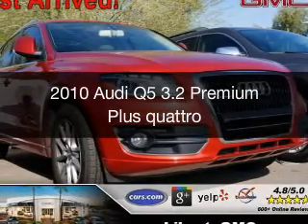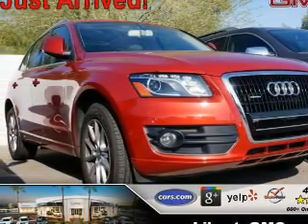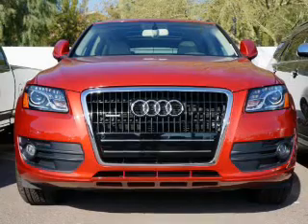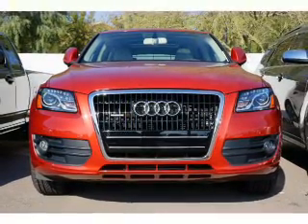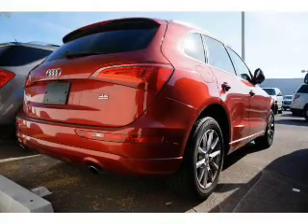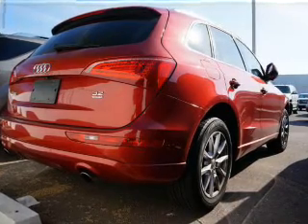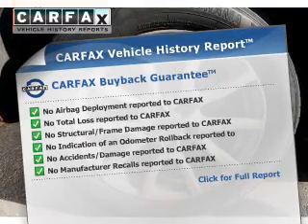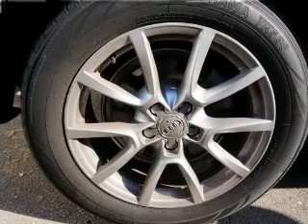2010 Audi Q5 - Peoria AZ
Year: 2010
Make: Audi
Model: Q5
Trim: 3.2 Premium Plus quattro
Engine: 3.2 liter 6 cylinder 24 valve GDI DOHC
Transmission: 6-Speed Automatic
Color: Garnet Red Pearl
Mileage: 55847
Address:
8660 W. Bell Road